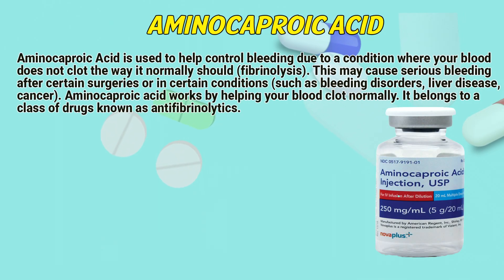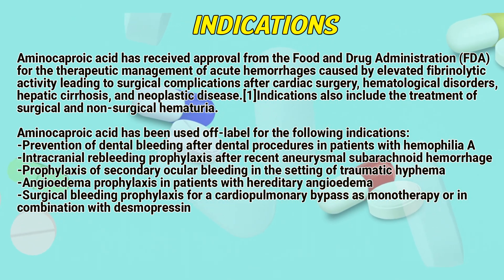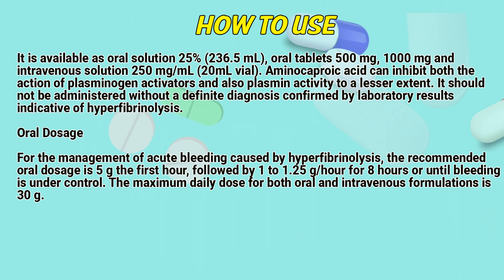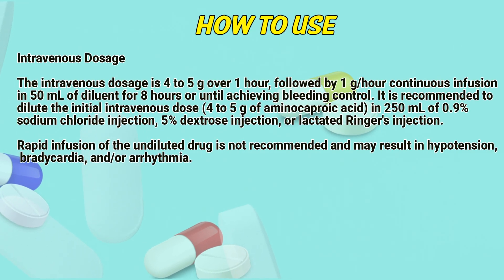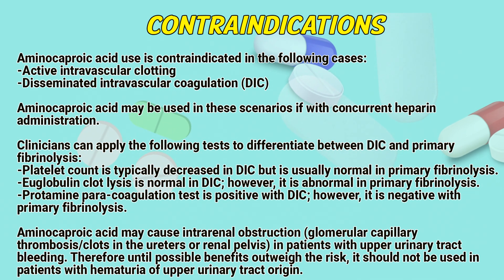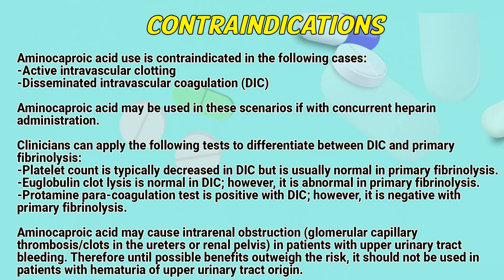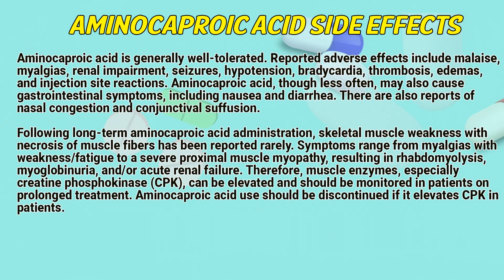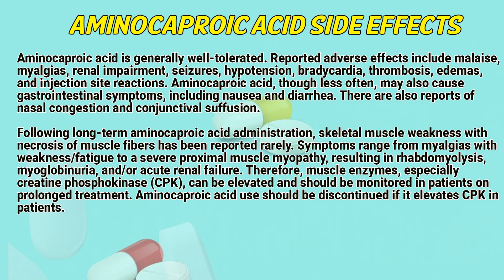Aminocaproic acid how to use: Uses, Dosage, Side Effects, Contraindications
Aminocaproic Acid is used to help control bleeding due to a condition where your blood does not clot the way it normally should (fibrinolysis).

Video Content:
0:00 Aminocaproic acid
0:29 Indications
1:25 How to use
2:40 Contraindications
3:39 Warnings
3:57 Aminocaproic acid side effects